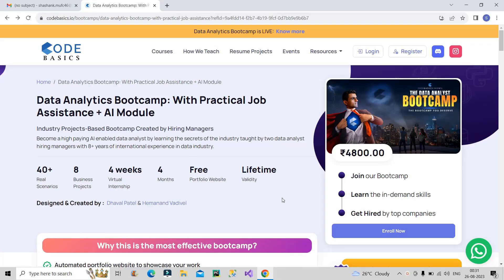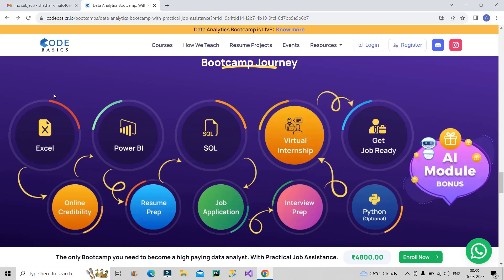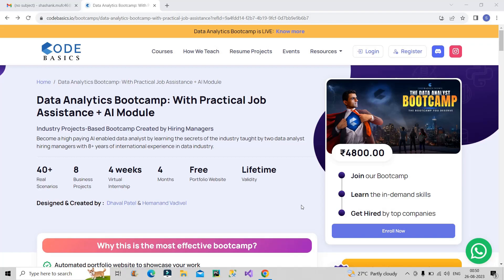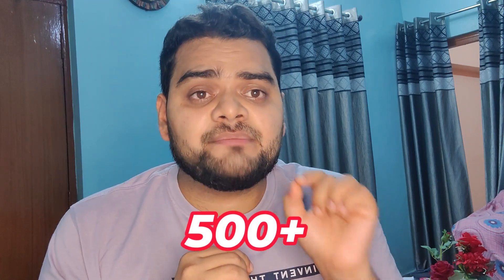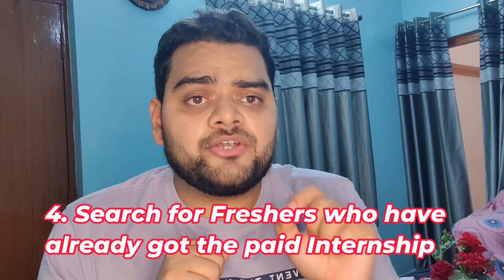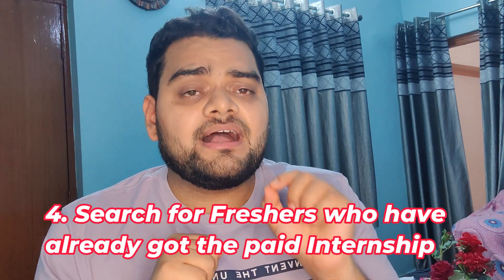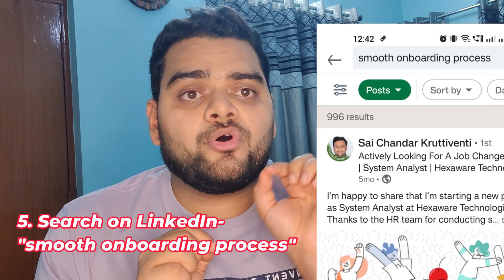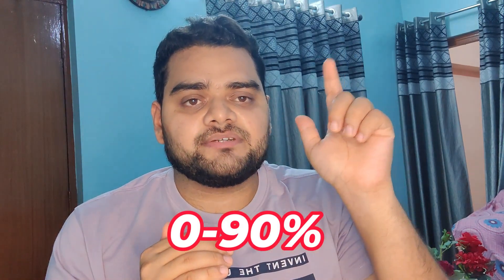How to land a job as Fresher in Power BI ??